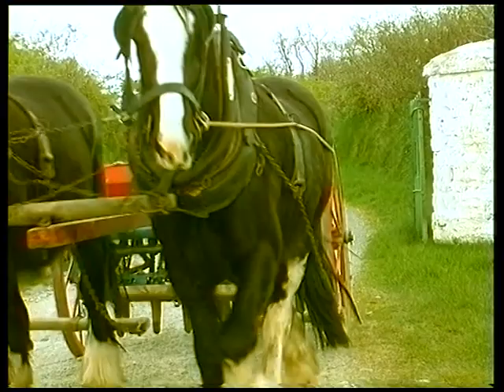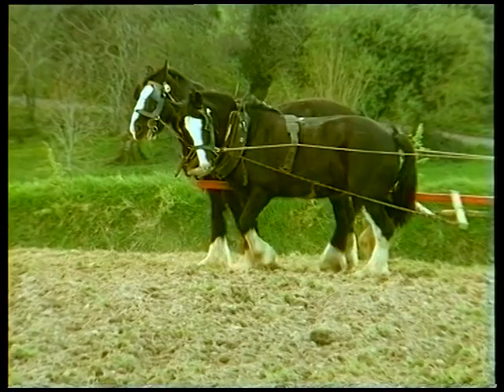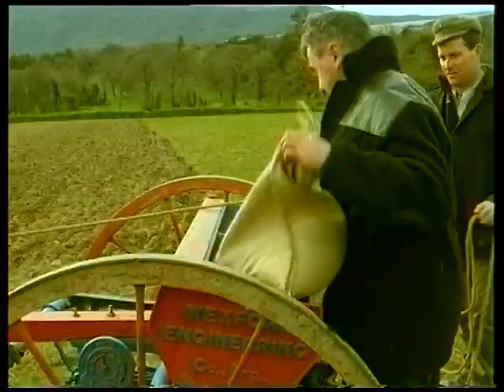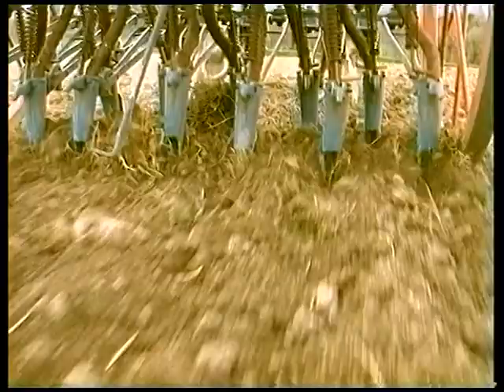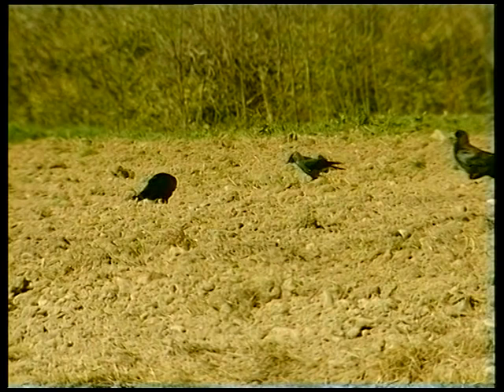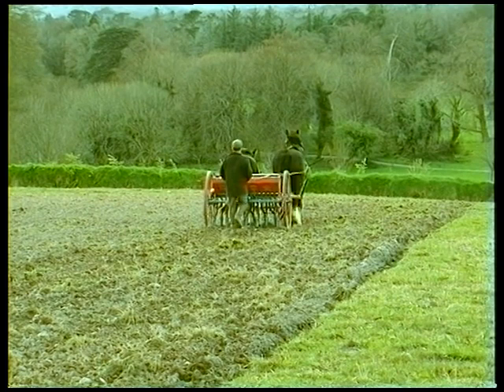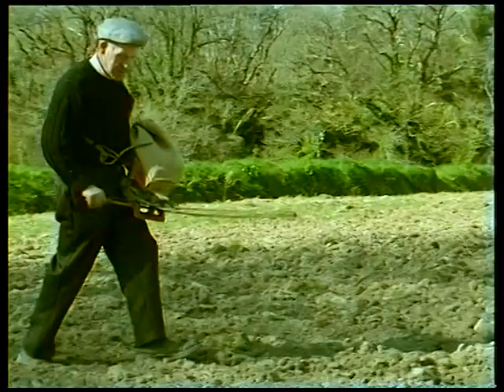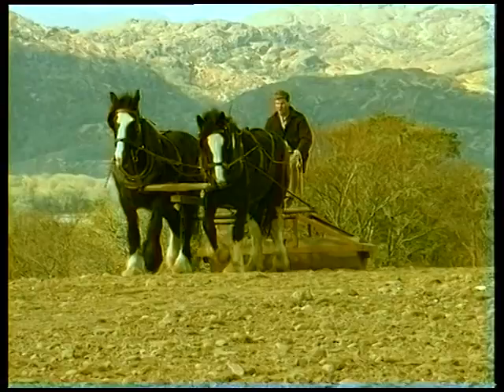Farming with horses in 1920's Ireland - Planting the grain crop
Traditional Farming Ireland 1920's @ Muckross Farms Killarney. In this video a pair of horses are used to plant the seed for the coming years crop.